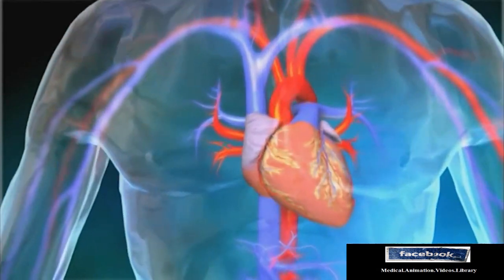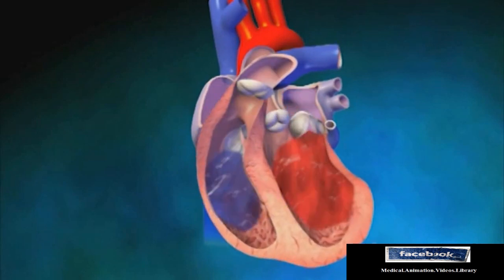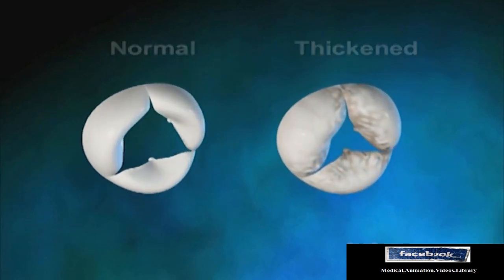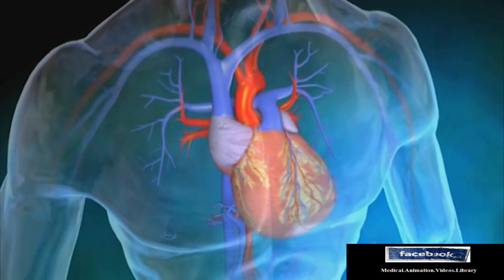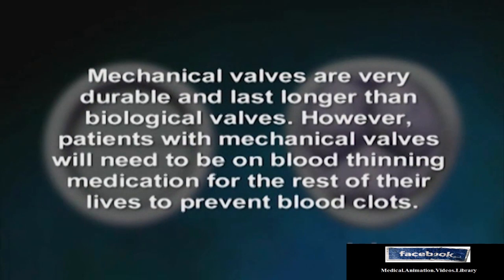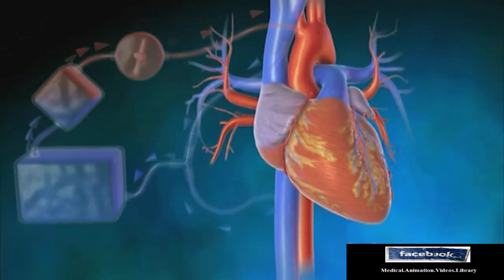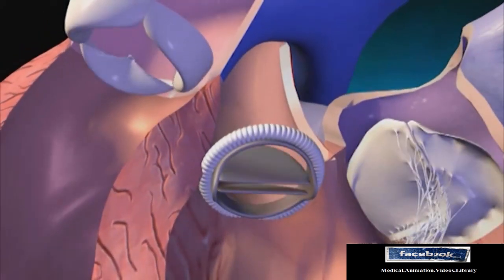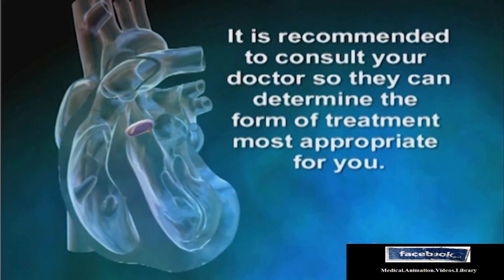Biological Aortic Heart Valve | Animation Video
Biological Aortic Heart Valve:
Bioprosthetic valves used in heart valve replacement generally offer functional properties that are more similar to those of native valves.
Find This Video Helpful? Please click below to share my website with friends & family.